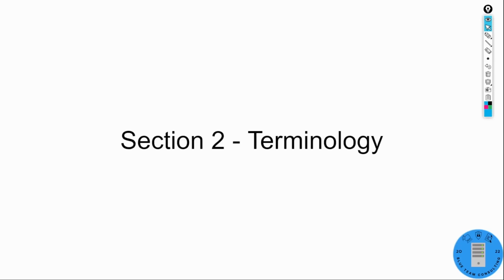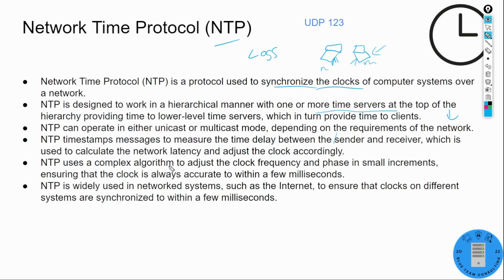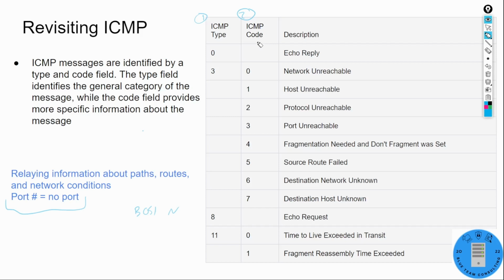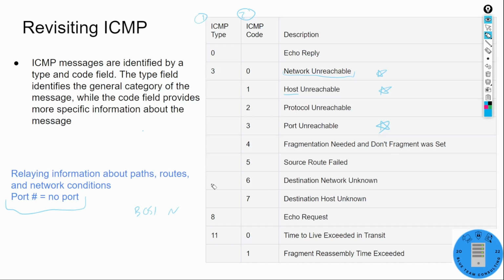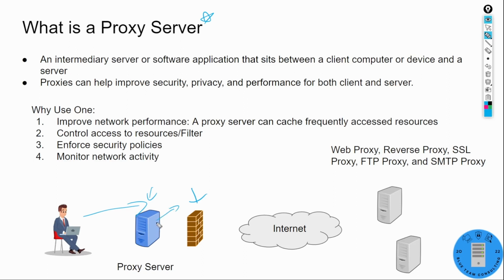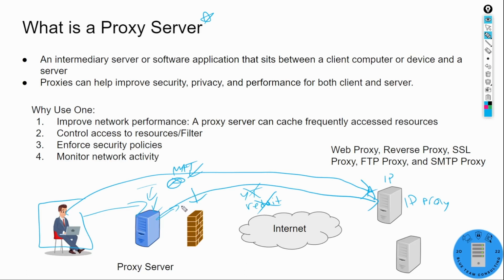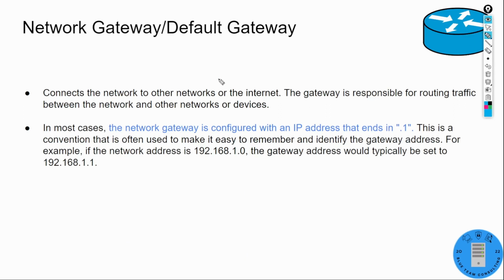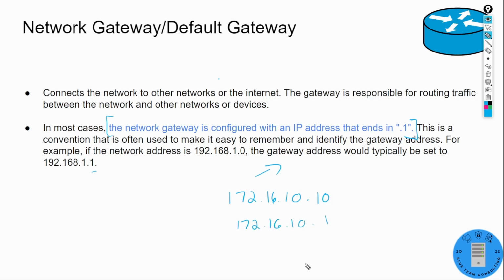Green to Green: Module 6 Section 2